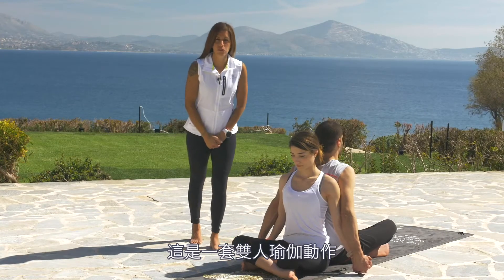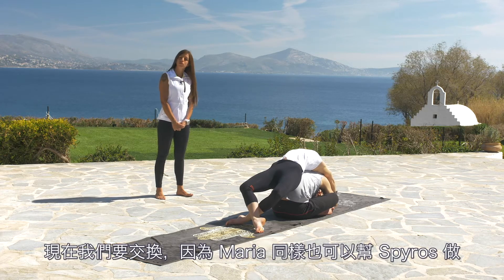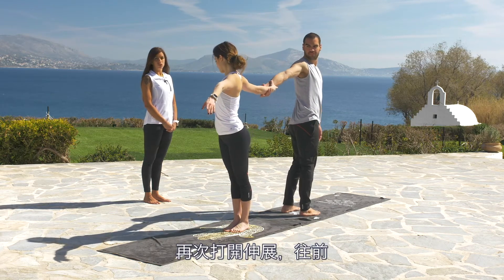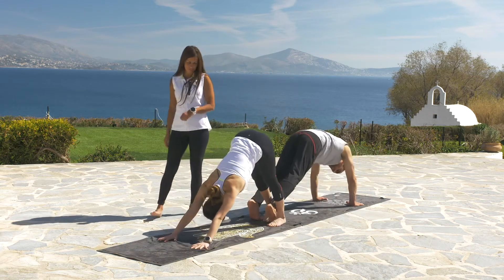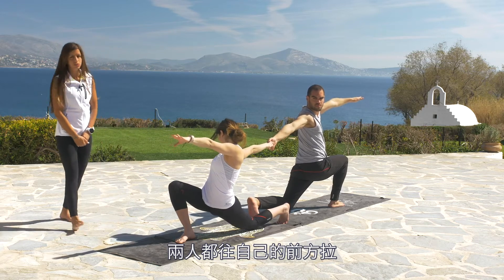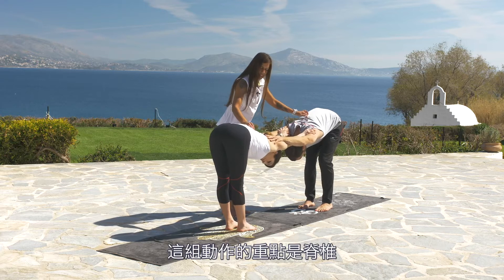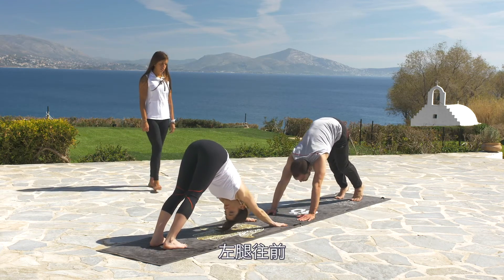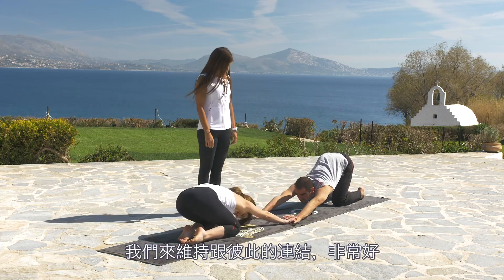Yoga For XTERRA－雙人瑜珈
這套瑜珈很特別，你可以跟家人、朋友或重要夥伴一起做，透過簡單的姿勢與技巧，和與你搭檔的另一半培養默契和情感。來！跟隨著瑪麗亞的說明與示範，感受身體深層的呼吸、觸感、舒展與生命力。

《瑜珈老師介紹》
瑪利亞．馬加納里（Maria Maganari）
★ 擁有 ERYT500 的瑜珈師資培訓師（ERYT500）

瑪利亞從 2007 年開始教瑜伽，2012 年開始培訓未來瑜伽師資，她獲得了瑜伽聯盟（Yoga Alliance）最高學分認證。

瑪利亞把自己對運動的熱情與健康相結合，參加了包含 XTERRA 在內的多項體育賽事，讓運動員認識瑜伽世界，並讓他們理解剛柔並濟的好處。

瑪麗亞的教學既準確又動人，在她的課程中，您將發現伸展與力量的平衡。